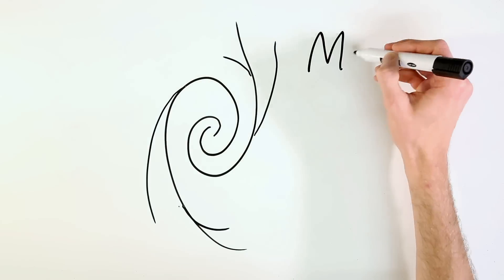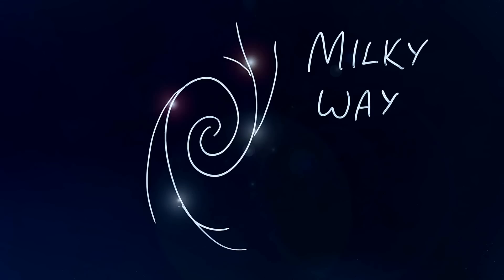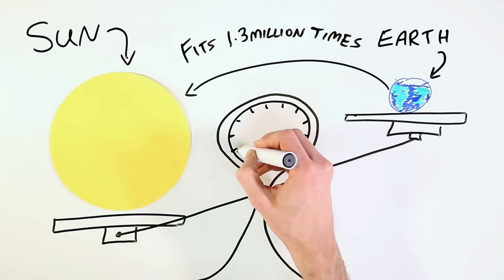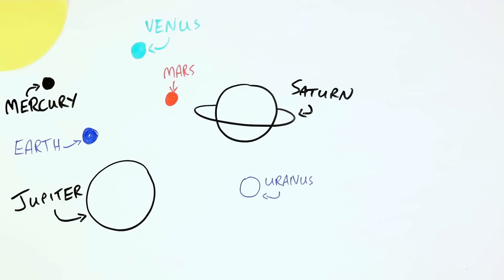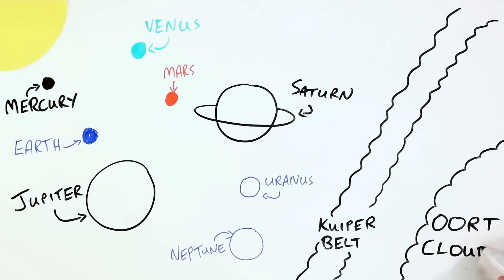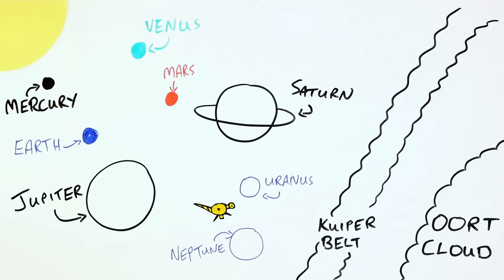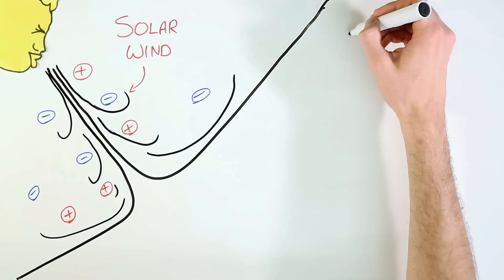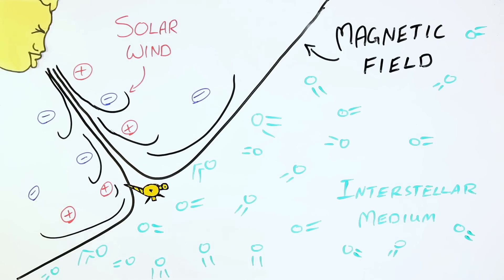Where Does the Solar System End? - Naked Science Scrapbook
Launched in 1977 to study the Solar system's gas giant planets, Voyager 1 is still operating. But now it's so far away that the Solar wind has weakened and a deluge of cosmic particles from intergalactic space is assailing it. Now interstellar space awaits. But where does the Solar system end and this new frontier begin?More videos and podcasts